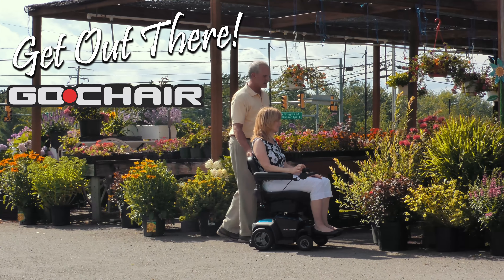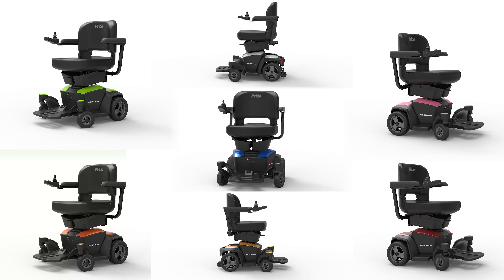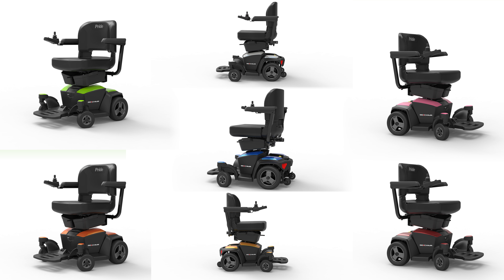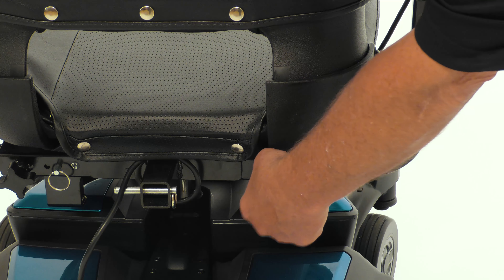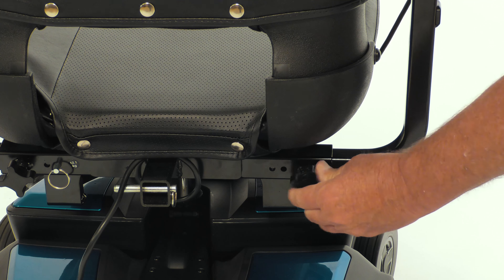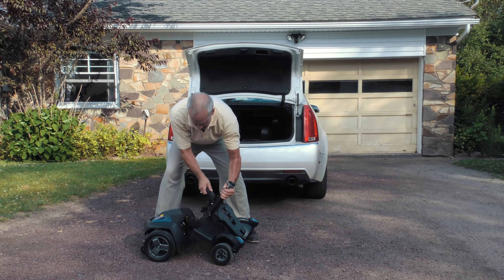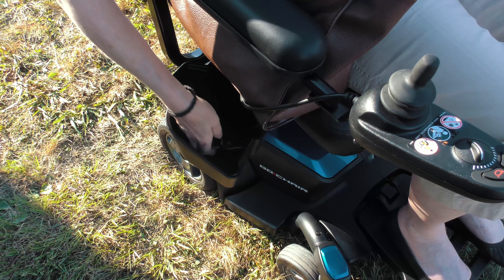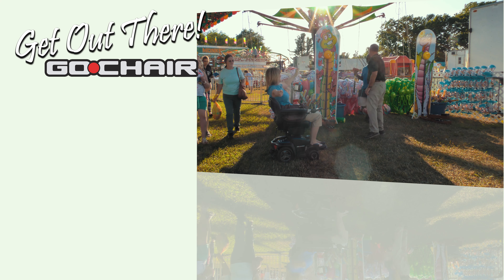Pride Go Chair :30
Pride FDA Class II Medical Devices are designed to aid individuals with mobility impairments.

Available in a wide array of colors, the Go-Chair now offers a larger seat, and height and width adjustable arm rests. Dual, swing-away under seat storage keeps your valuables close at hand. With feather touch disassembly, the Go Chair is the perfect choice for your on-the-go lifestyle.